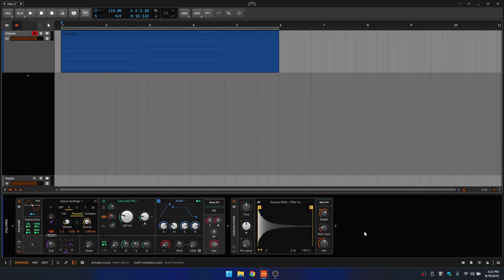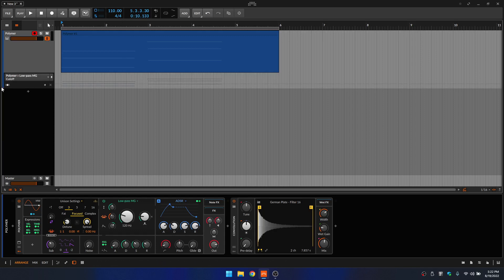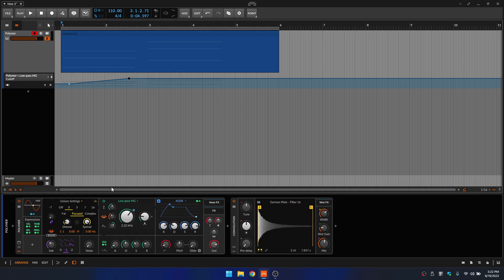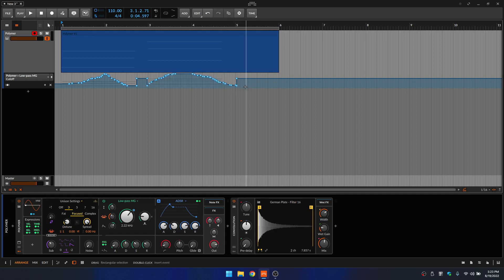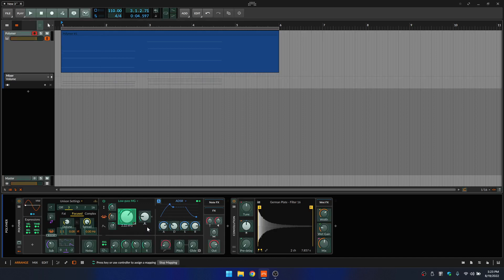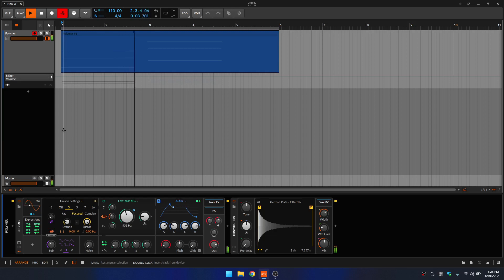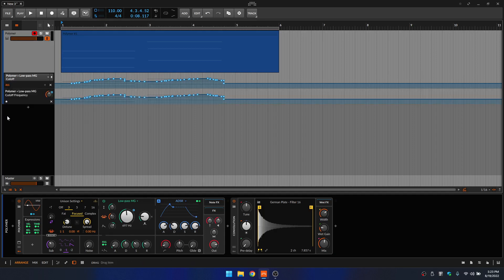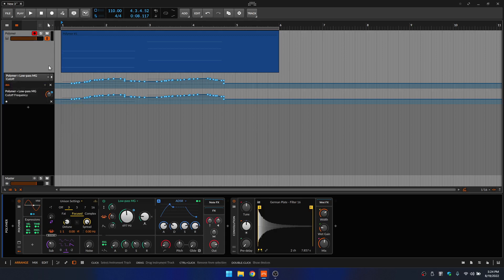Bitwig 4.3 Quick Tip | Adding Automation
In this video we take a quick look at how to add automation within Bitwig 4.3.